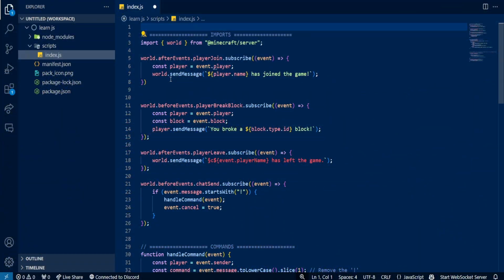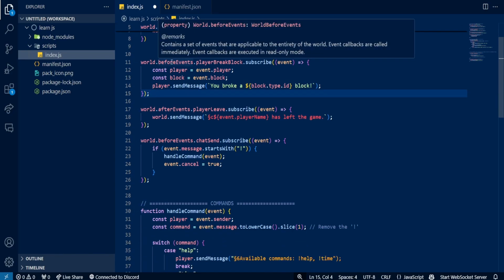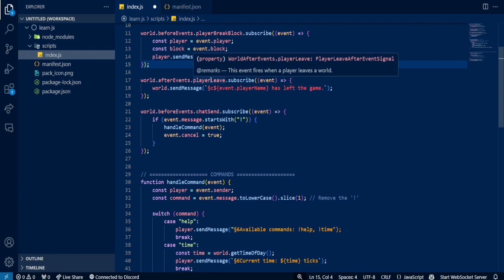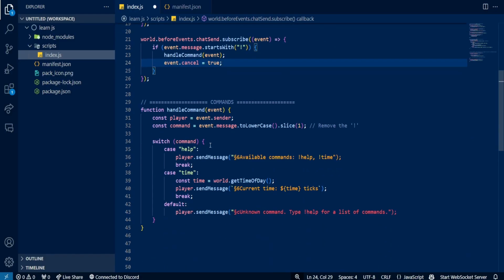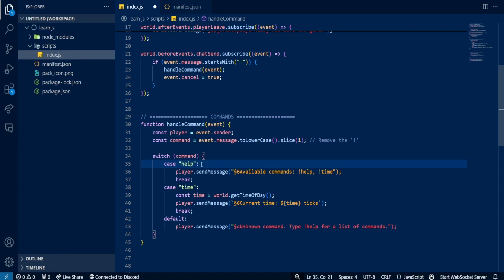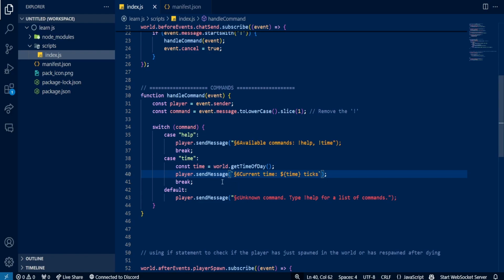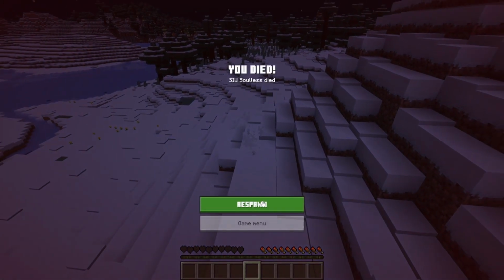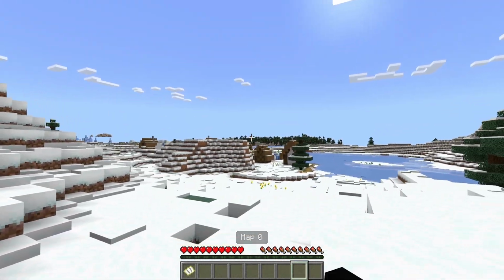Learn Javascript For Minecraft Bedrock (Pt3 - Functions, Events, If & Else Statements)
Timestamps
Intro: 0:00
What im covering: 0:30
Explaining the script and everything inside it 1:20
Pre-outro: 24:29
Outro 25:06
Timestamps

Visual Studio Code: The epicenter of your Minecraft modding journey.

But remember, GameTest Framework is an experimental playground within Minecraft.

⚠️ Important Note: GameTest Framework is continuously evolving, with additions, removals, and changes. Stay informed by checking the Minecraft Changelog regularly!

Let's explore the limitless possibilities of GameTest Framework with Visual Studio Code. Dive in and start crafting your Minecraft dreams today! 🎮🔥